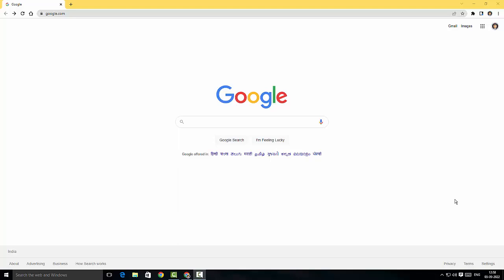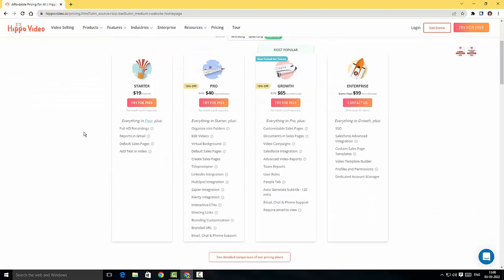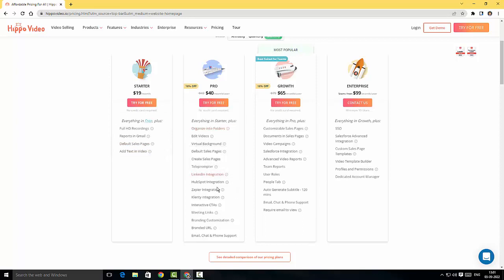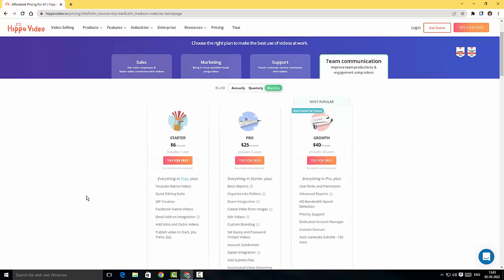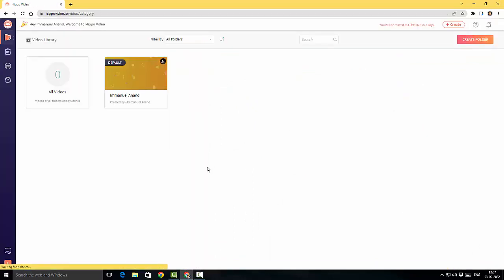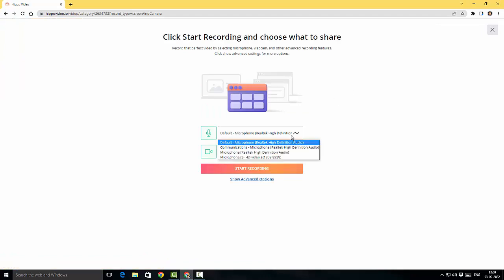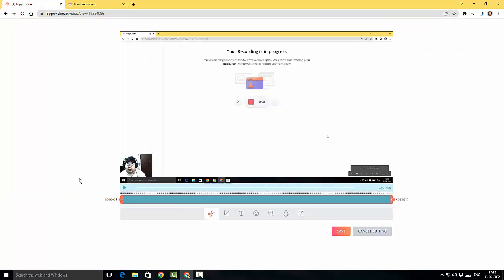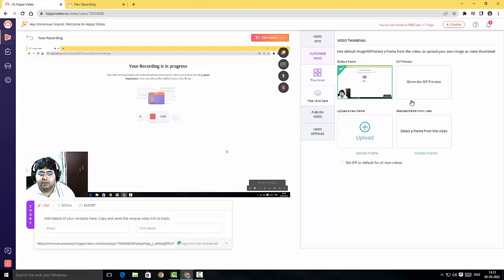Hippo Video Screen Recorder | Review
Hippo Video Screen Recorder is an online screen recorder more inclined toward Sales, Marketing, and Support. Business owners and marketing professionals can use this tool for screen recordings or product videos. In this video, I have briefly introduced and reviewed the free version.

00:00 Intro
00:12 Getting Started
01:49 Pricing
05:58 Signing up & Dashboard
06:41 Screen Recording
08:46 Output
09:42 Editor
11:43 Final thoughts